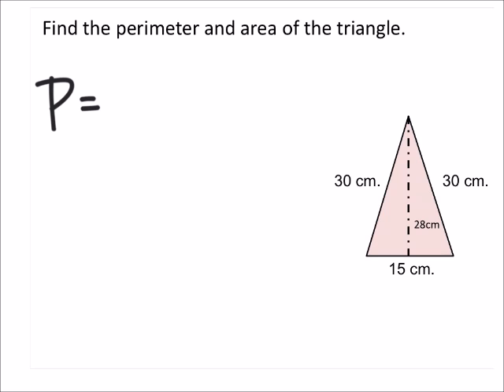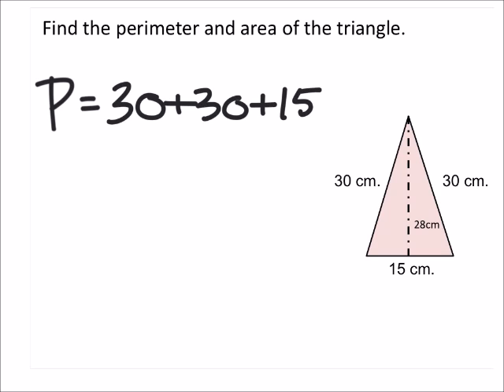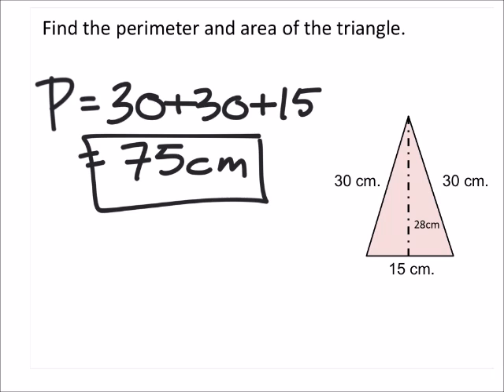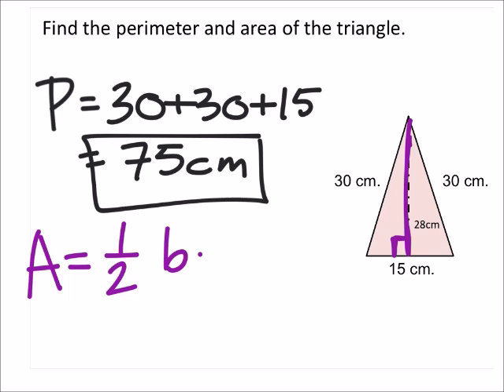How to Find the Perimeter and Area of a Triangle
The problem:
find the perimeter and area of the triangle (see video).

The answer:
perimeter: 75 cm
Area: 210 square cm